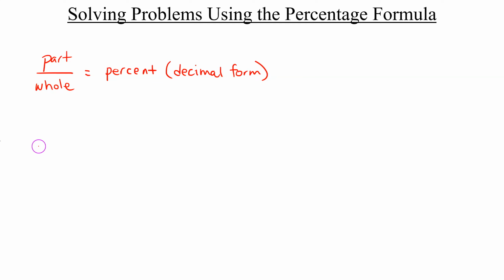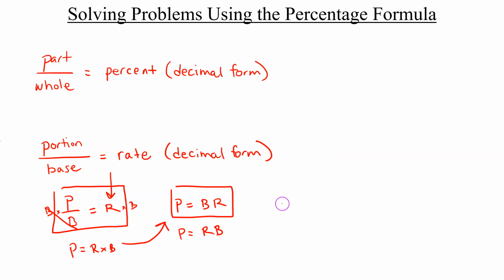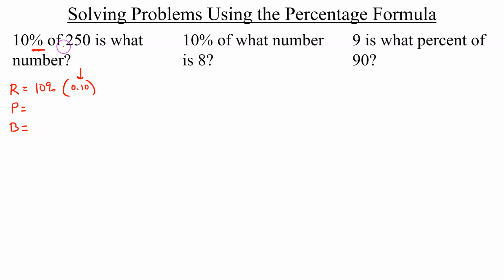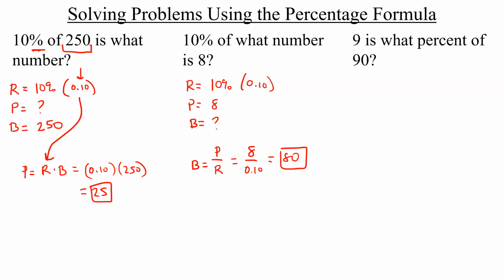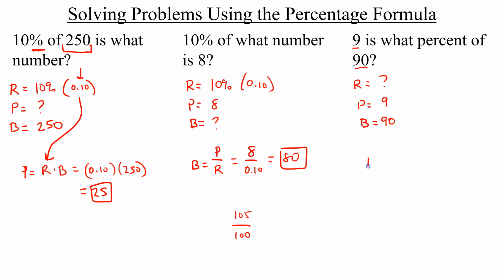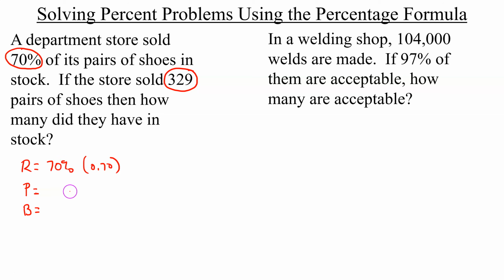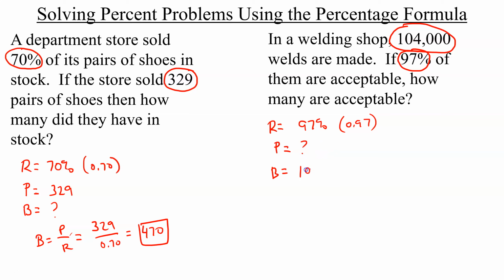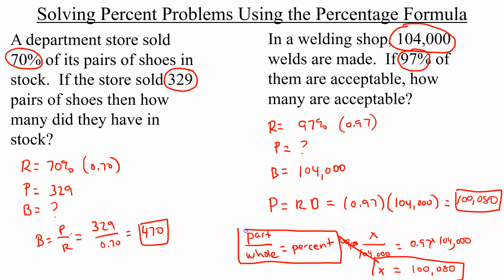solving problems using the percentage formula